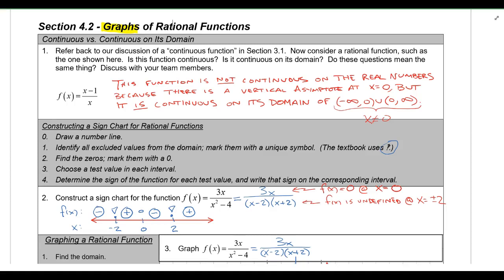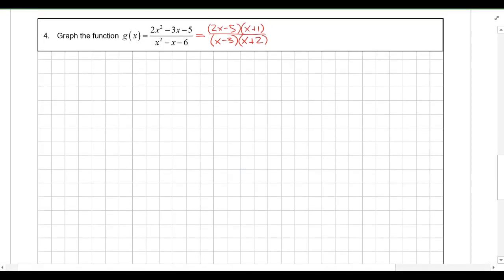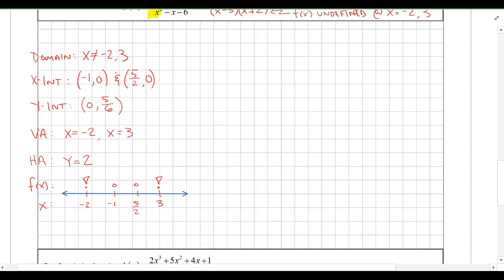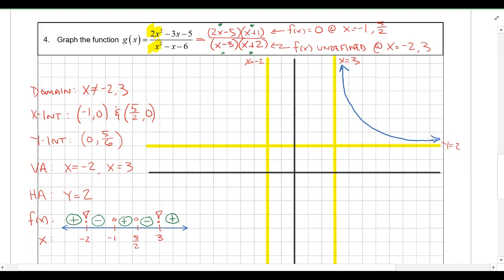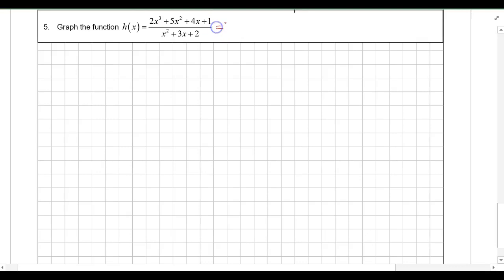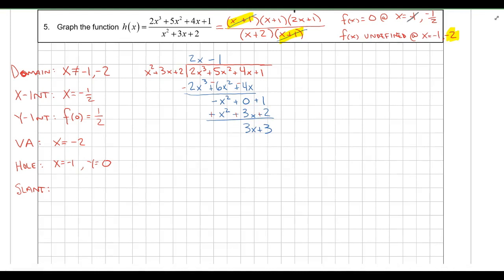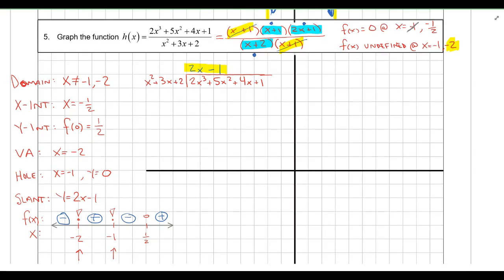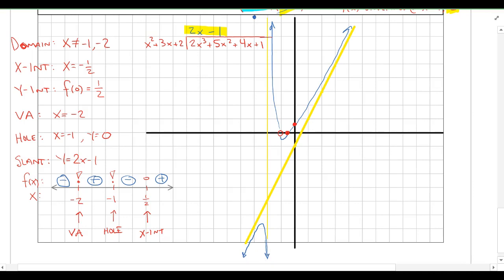Section 4.2 - Graphs of Rational Functions, Part 2